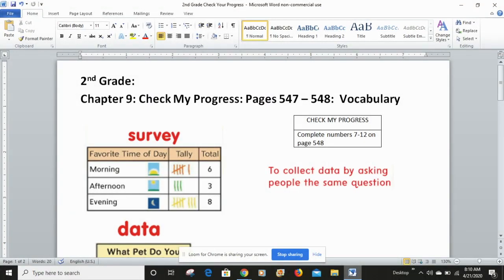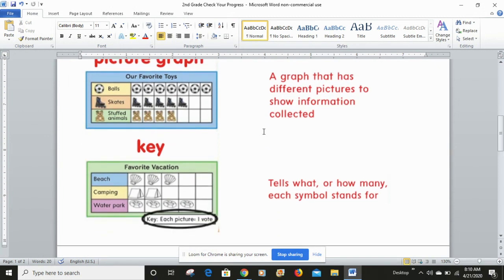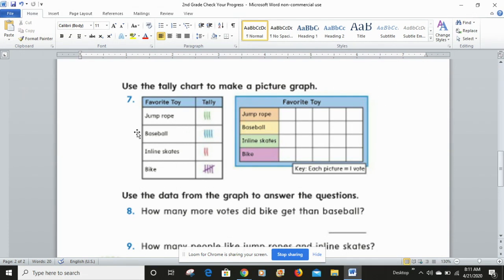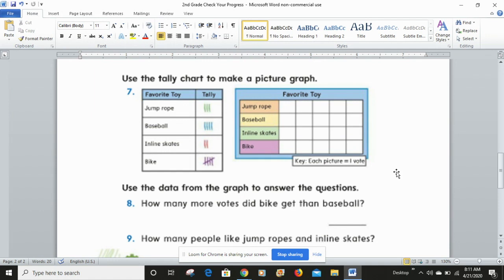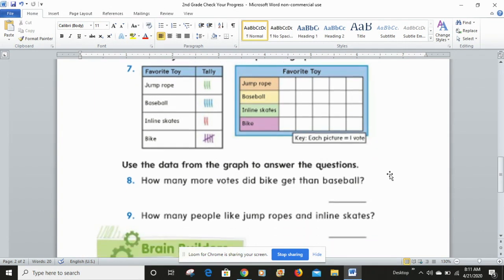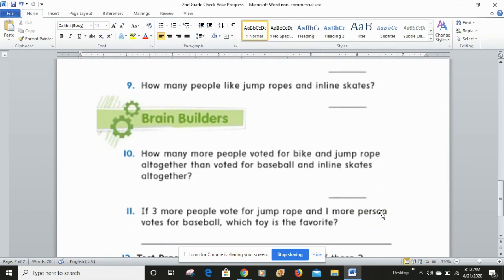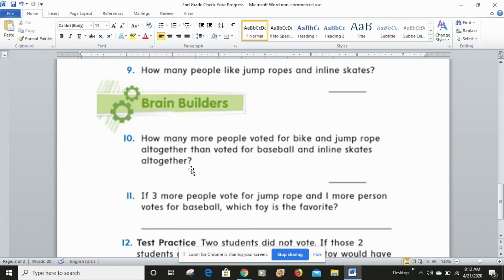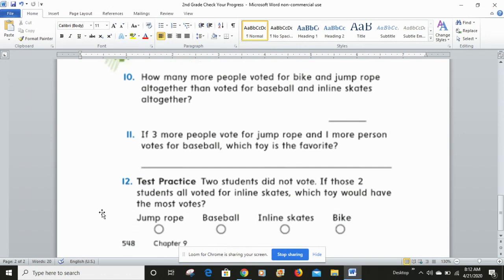Math with Mr Askelson, 2nd Grade: Tuesday, 4.21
Looking at data.  April 21, 2020